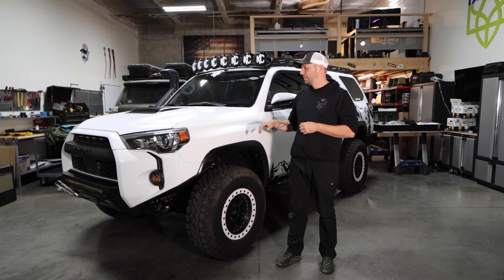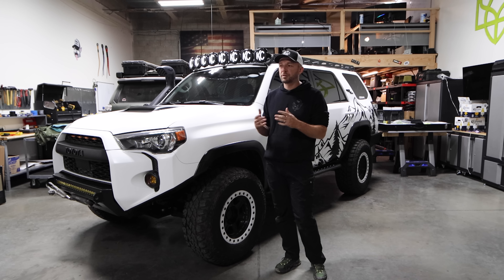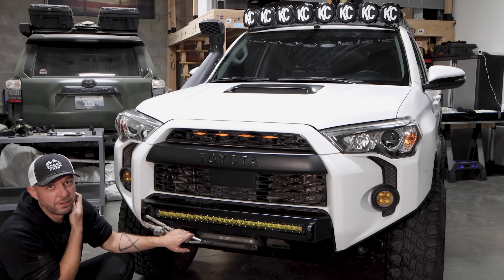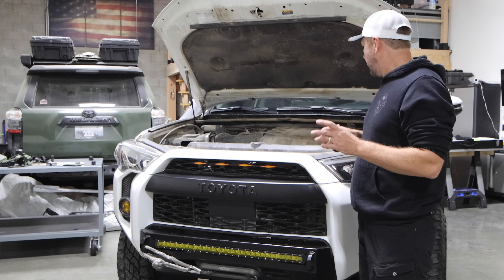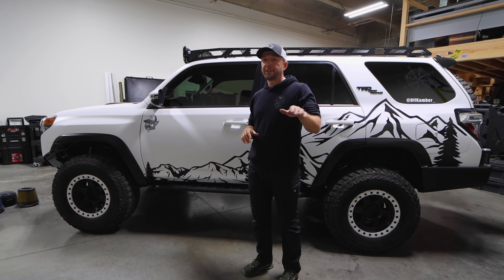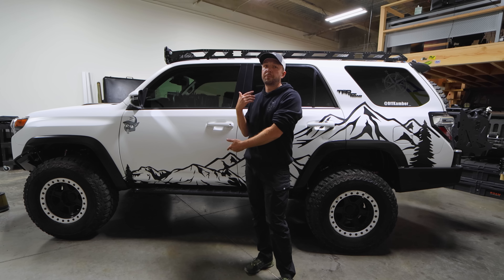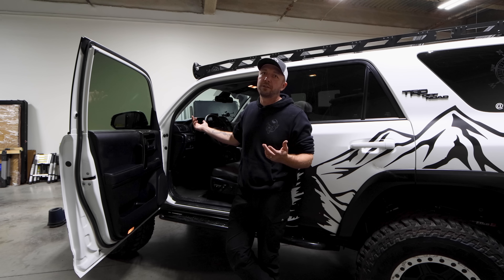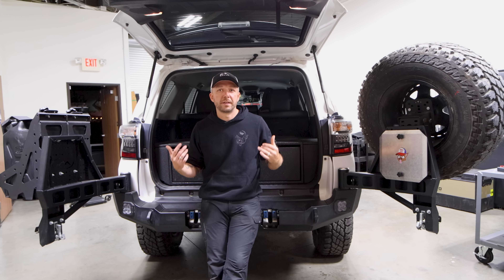$20K+ in mistakes to build a trail ready 4Runner with $40K in upgrades. Full rig walk around video.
After breaking 20K in parts on my 2019 4Runner I built this 2021 4Runner properly to handle any overlanding trail without the fear of breakdowns.

00:00 Intro
00:54 Background
08:05 TRD Premium
10:20 Front End
14:10 Under the Hood
18:47 Suspension
27:30 Wheels/Tires/Axles
30:46 Skids/Protection
36:00 Interior
38:00 Rear
41:06 Outro
41:57 Build Sheet